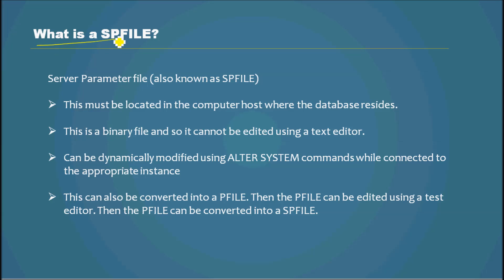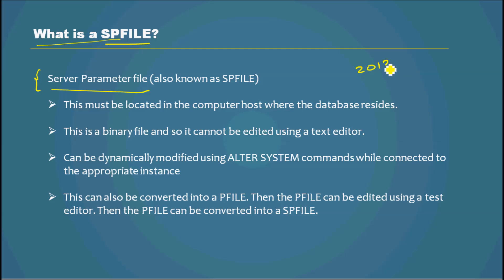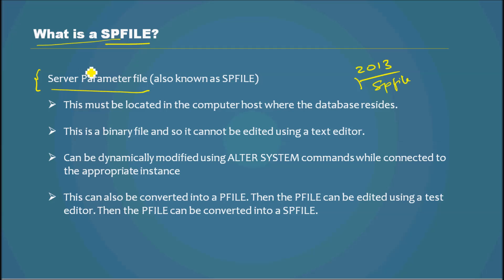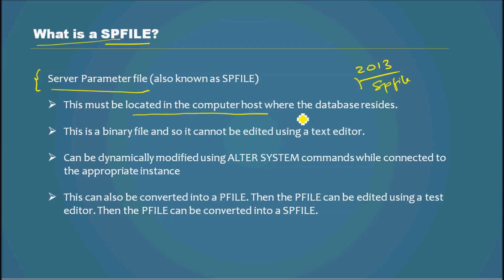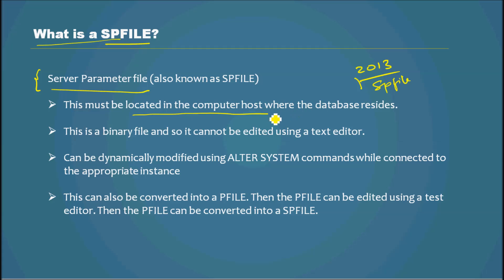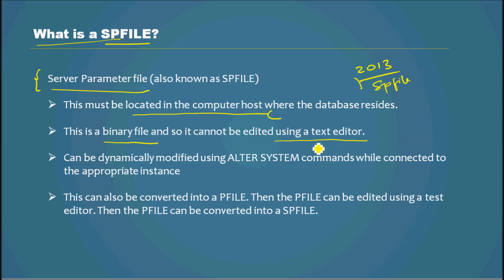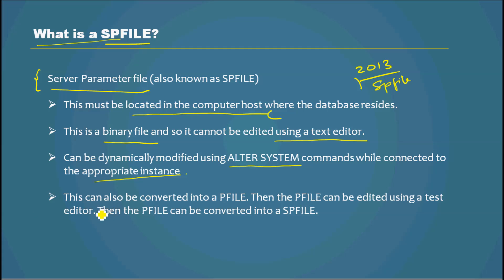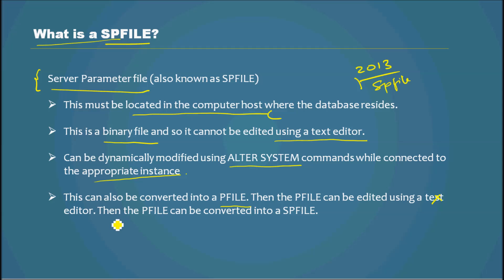What is a SPFILE? - Database Tutorial 32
Video 32 What is a SPFILE?

Lesson 32 of Database Tutorial Series. This lessons explains about the SPFILE and how it is used by an Oracle Instance.